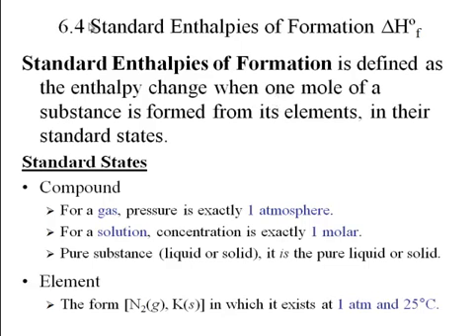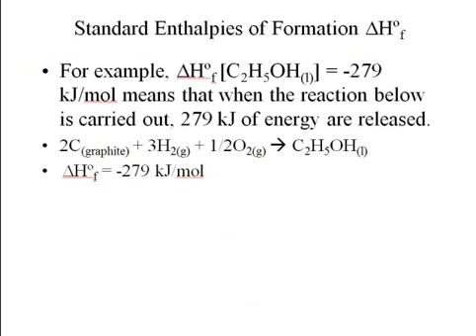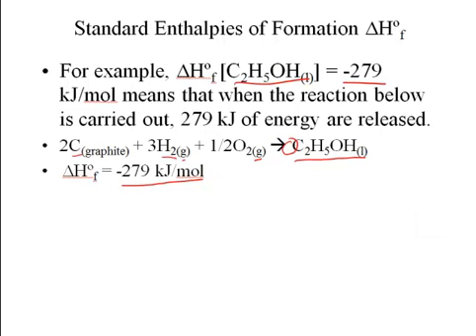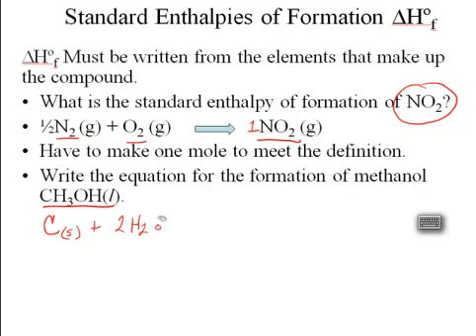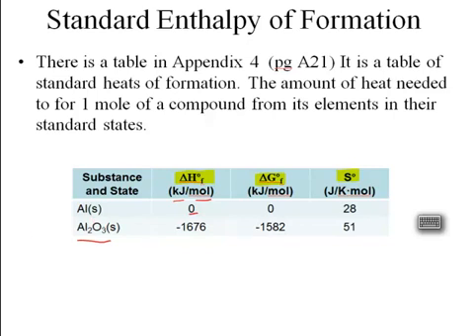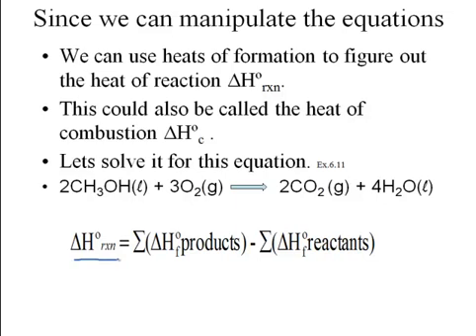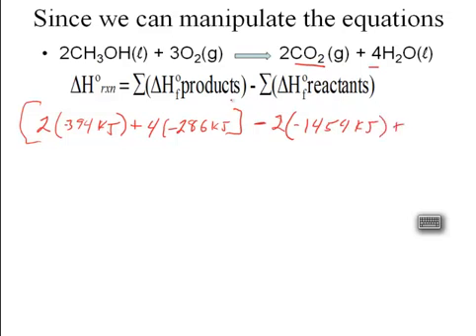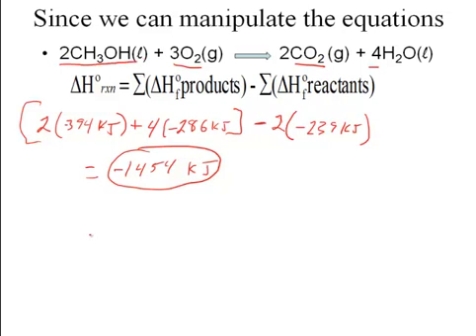Standard Enthalpies of Formation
AP 6.4 Notes